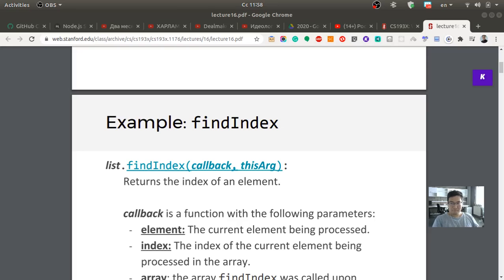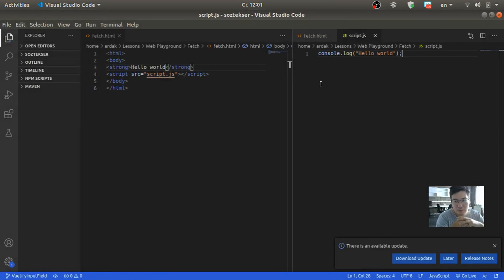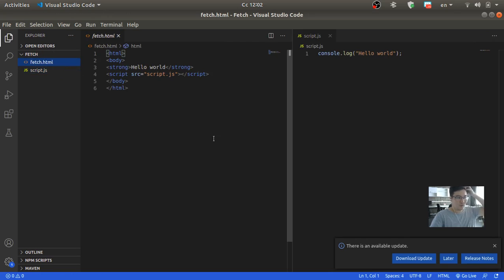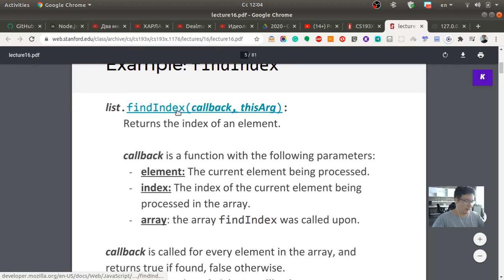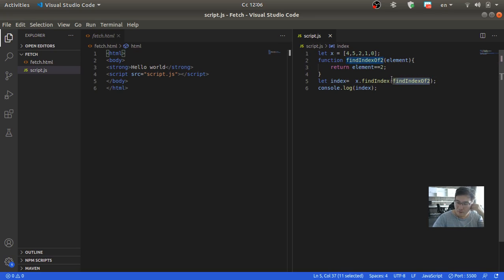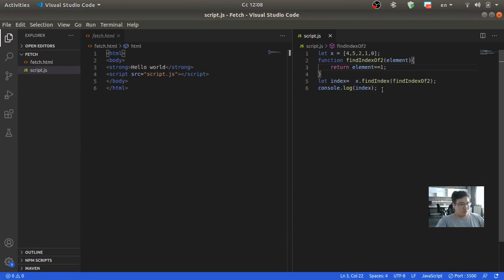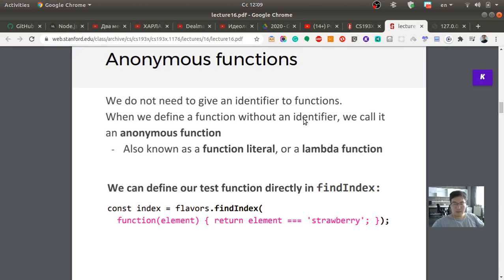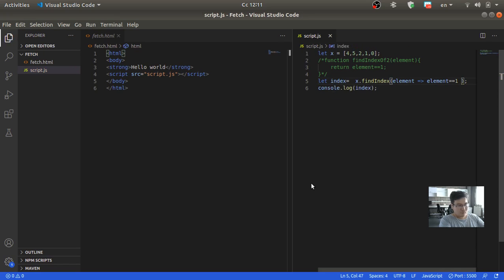Javascript functions as variables anonymous functions